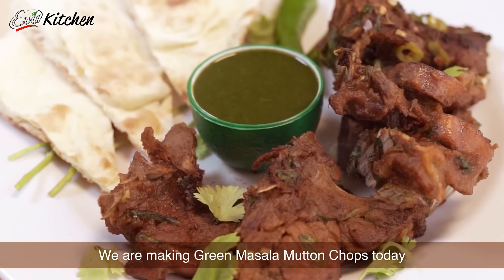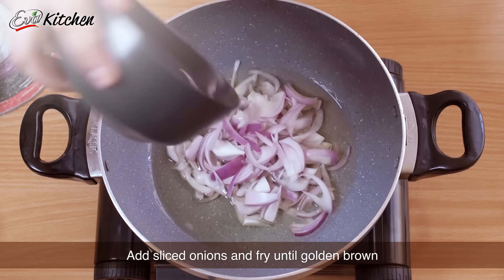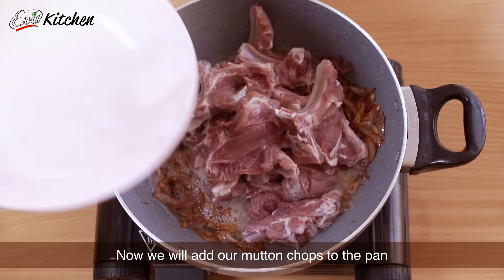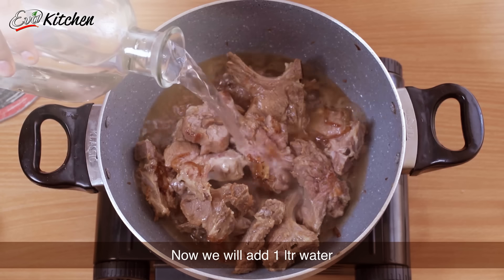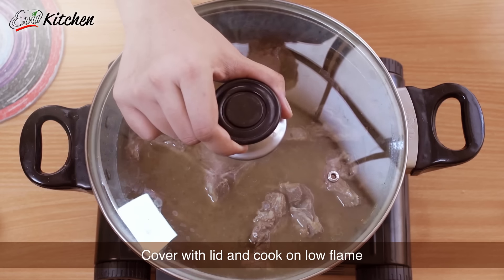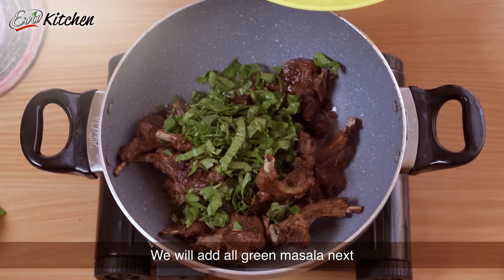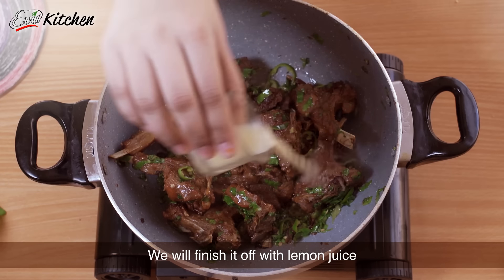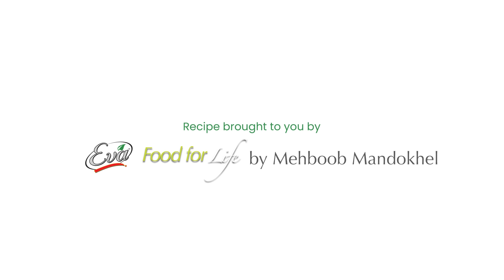Hara Bhara Mutton Chops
Mutton chops are a staple for Eid ul Azha, but have you tried them with green masala? You'll never go back to your old recipe after this!
Will you try it?